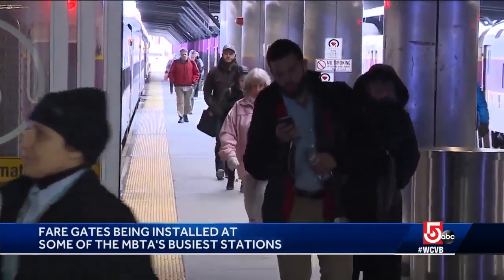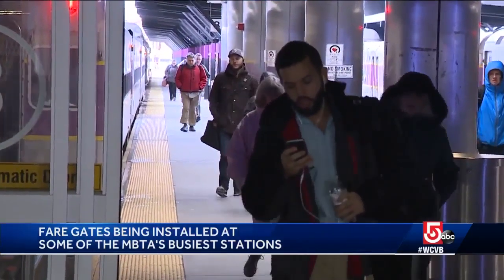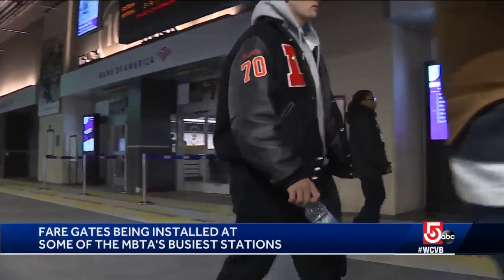Here's why fare gates are being installed at busy Commuter Rail stations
Keolis announced its plans to install gates at locations such as North Station, South Station and Back Bay.